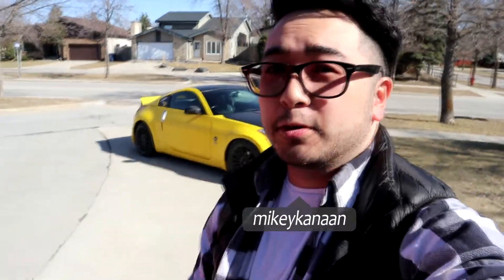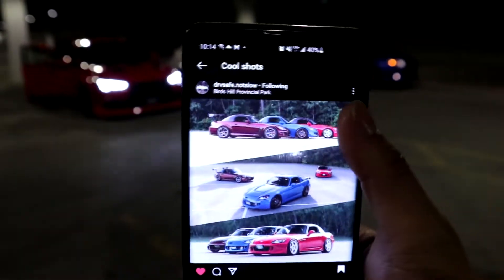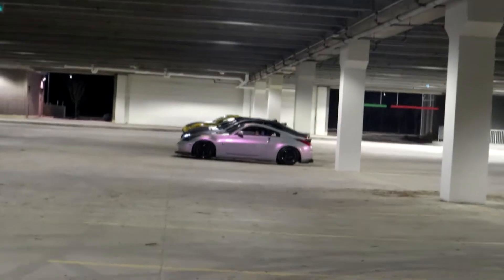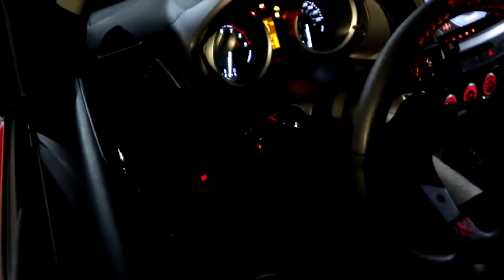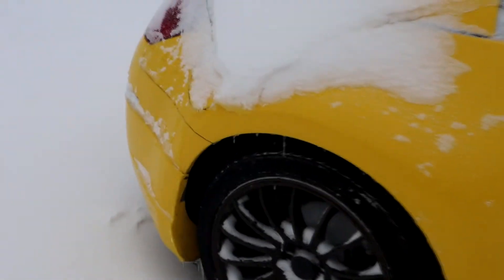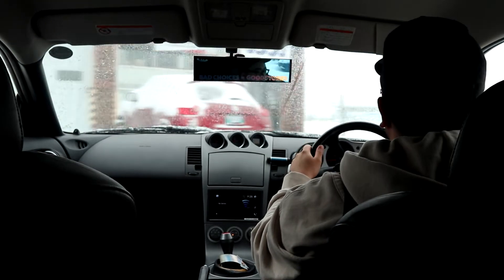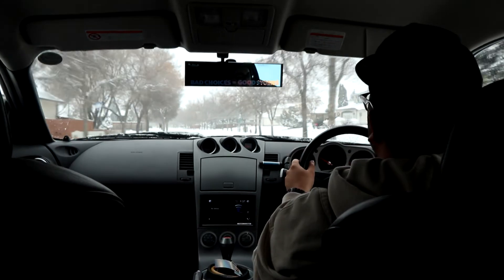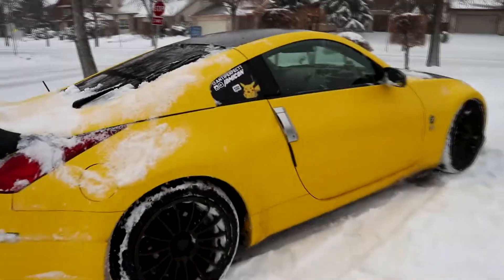How does a 350z do in the snow??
When life gives you snow days... you pull skids and pray you don't crash
"bUt wHy dO yoU DrIvE iT iN tHe SnOw??" Because I feel like Drift King.